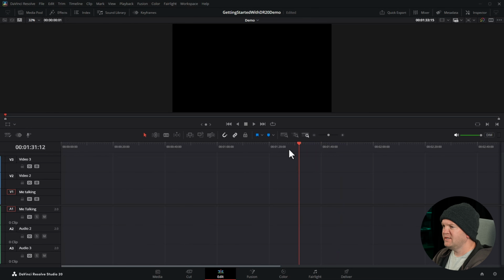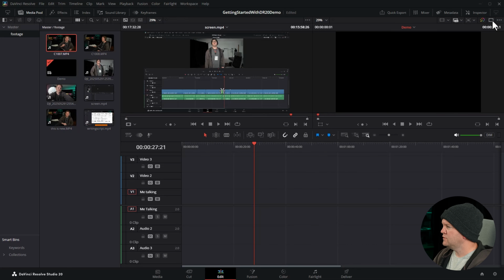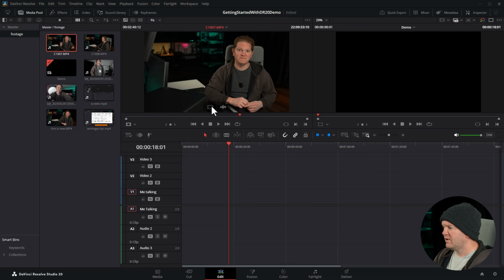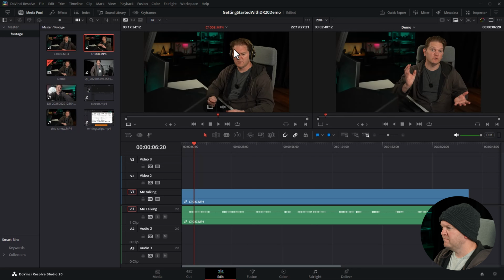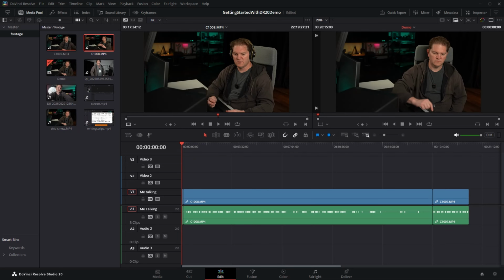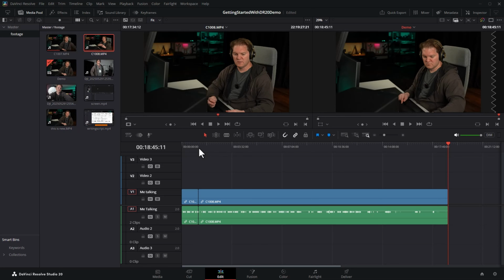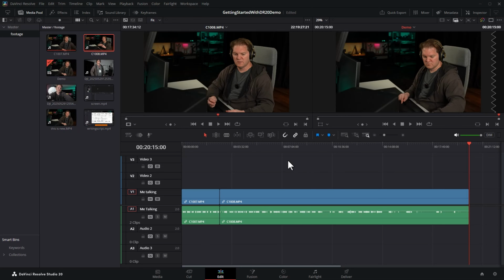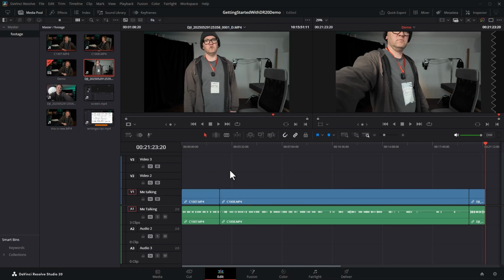How to add video clips to the timeline in DaVinci Resolve